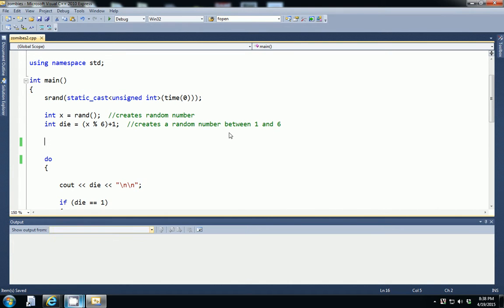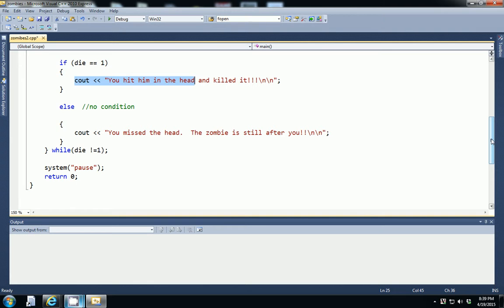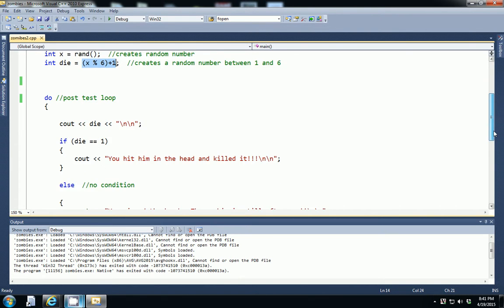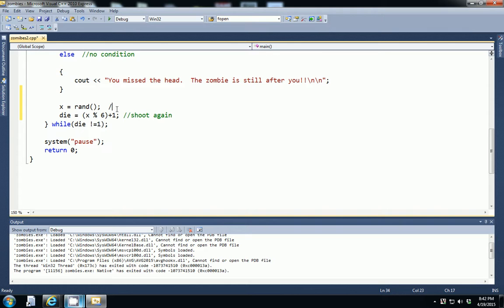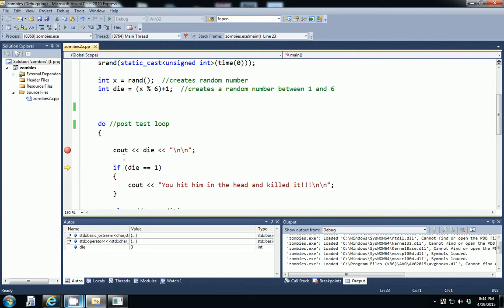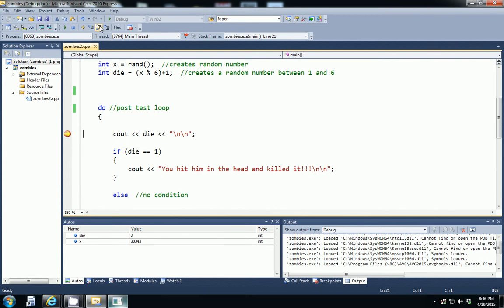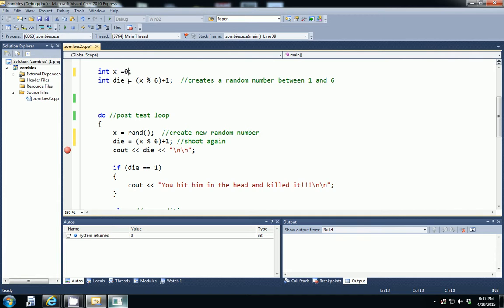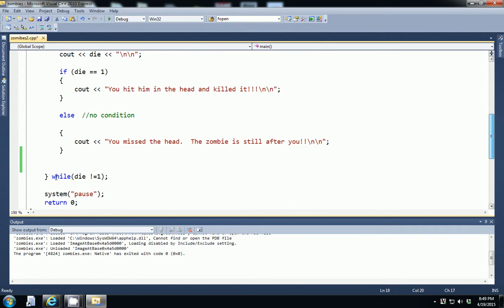The Walking Code Lesson 12 Part 2 Loops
In this lesson we get hands on experience with loops, and review how to troubleshoot our code.